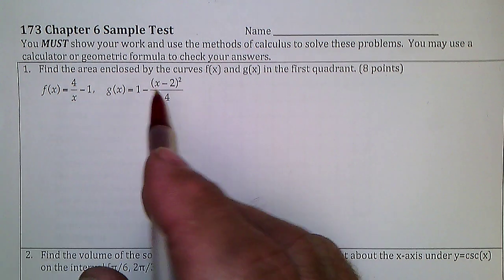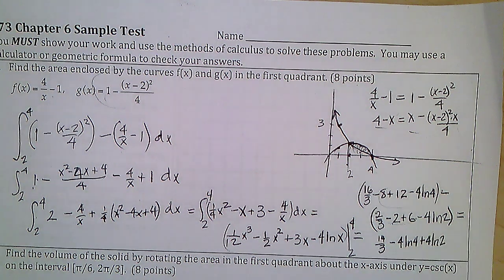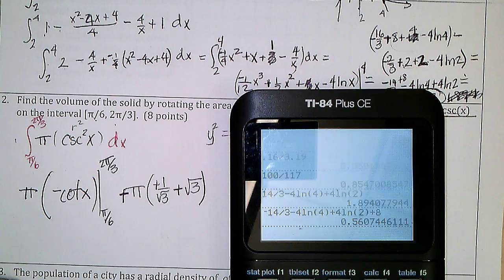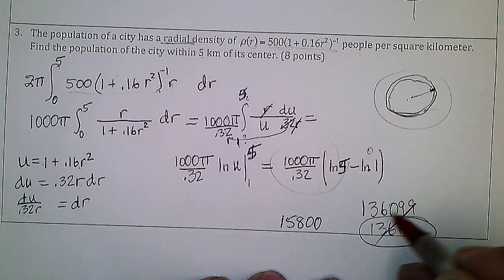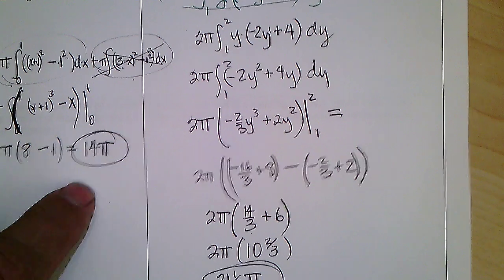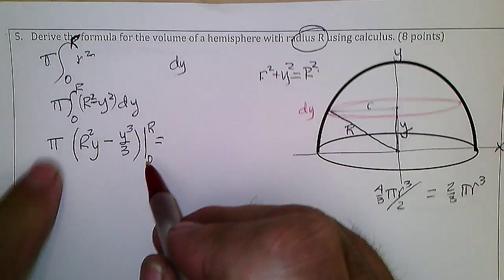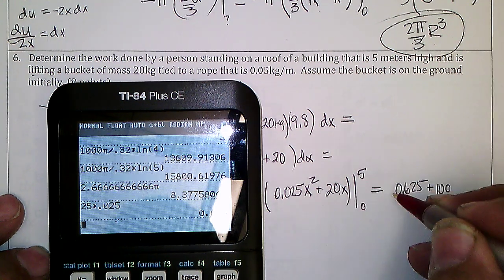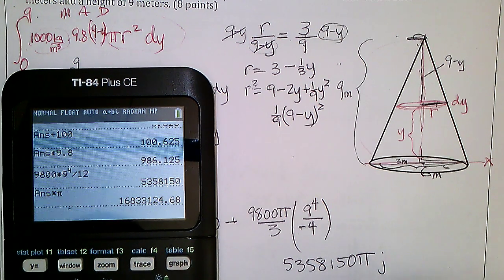173 Ch 6 Sample Test